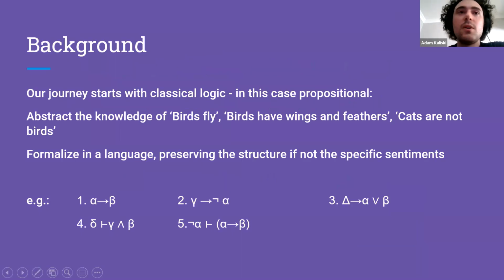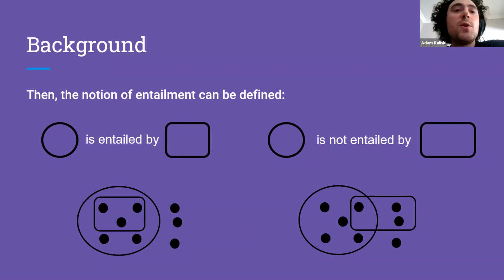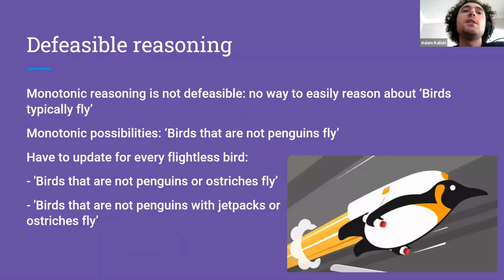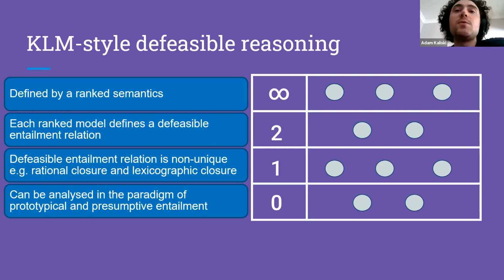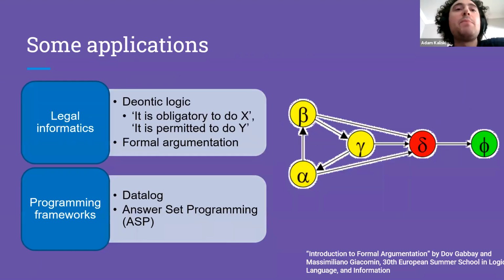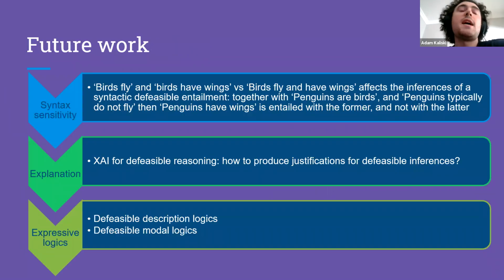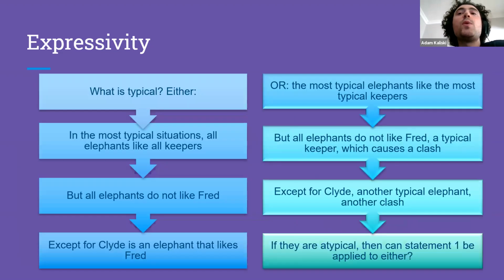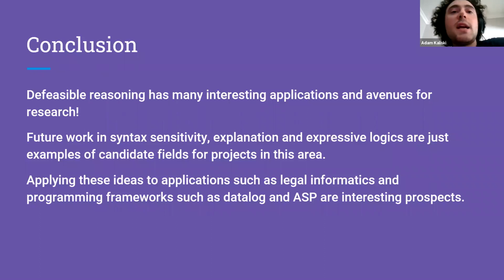Quo Vadis KLM-style Defeasible Reasoning?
SACAIR2020, Conference Day 2:  Quo Vadis KLM-style Defeasible Reasoning? Adam Kaliski and Thomas Meyer

SACAIR2020, the Southern African Artificial Intelligence Conference: AI Transforming Humanity. The SACAIR2020 conference was hosted online from 22 – 26 February 2021. For more information visit the conference The conference is held annually and is hosted by the Centre for AI Research (CAIR) a South African distributed research network that was established in 2011 with the aim of building world class Artificial Intelligence research capacity in South Africa. CAIR conducts foundational, directed and applied research into various aspects of AI through its nine research groups based at six universities (the University of Pretoria, the University of KwaZulu-Natal, the University of Cape Town, Stellenbosch University, University of the Western Cape and North-West University).